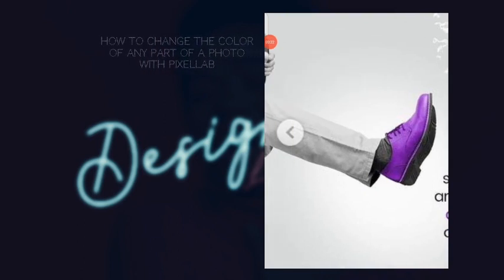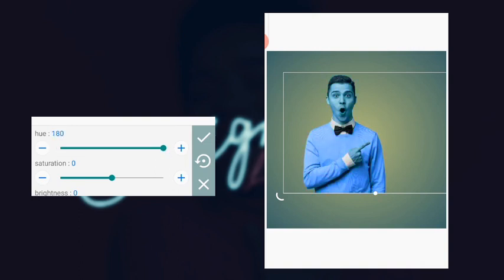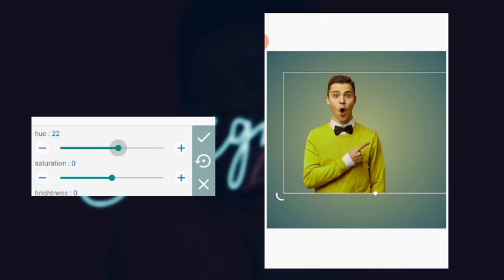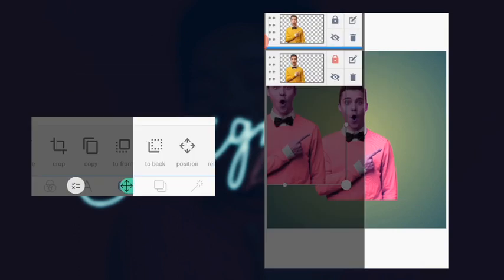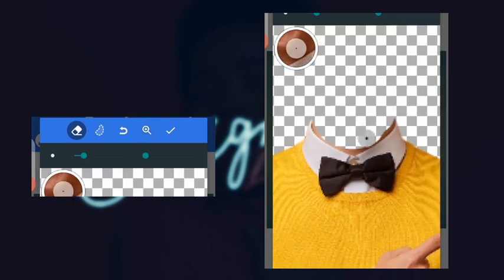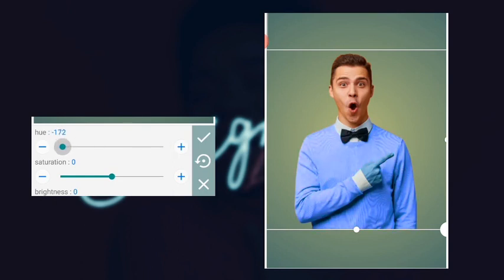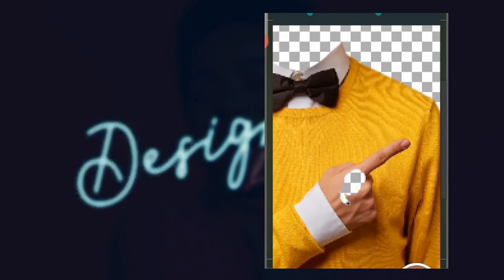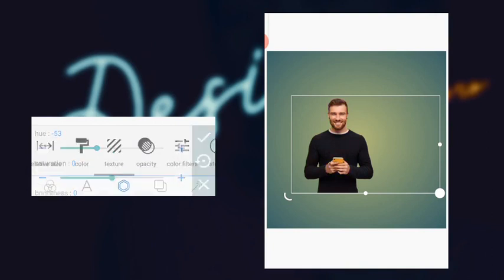How To Change The Color Of Your Shirt With Pixellab | Pixellab Editing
⏩ How to change the color of your shirt with picsart

Title: Fist Bump
Author: Fesliyan Studios

RELATED SEARCH

How to edit shirt color with Pixellab
Change Color With Pixellab App
Pixellab Hacks
Pixellab Features
Pixellab Interface
Graphic design for smartphone
How to design with Pixellab
How to use Pixellab in Android
Mobile Graphic Design Tutorial
Graphic Design Tutorial
How to improve your Design Skill
Make money as a graphic designer
Make money with graphic design
Freelance Designer
Pixellab Photo Editing
Pixellab Editing
Pixellab Tutorial
Pixellab DIY
Pixellab Guide
Pixellab Trick
Pixellab for beginners
Best smartphone design app
What can pixellab do
Know about Pixellab
Create with Pixellab
Learn Pixellab Design